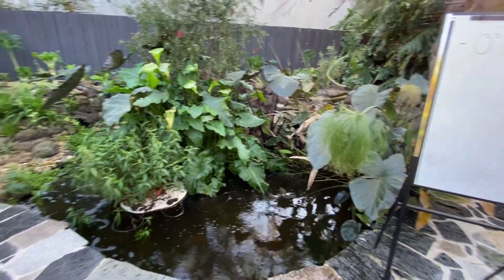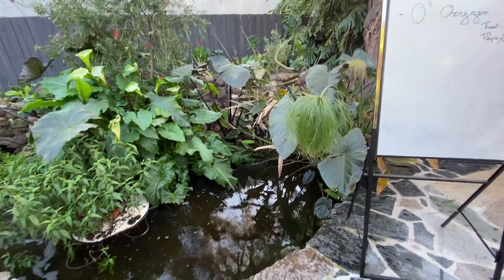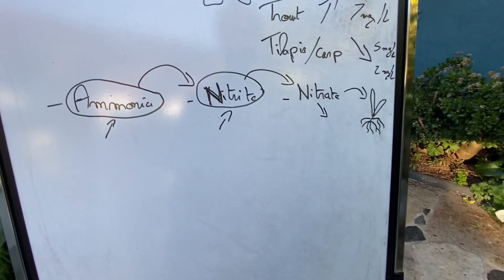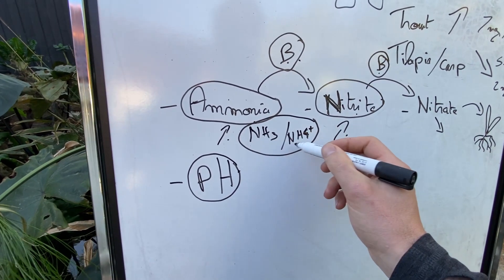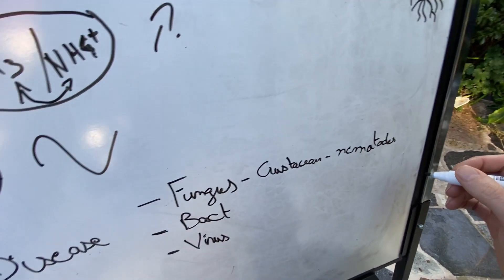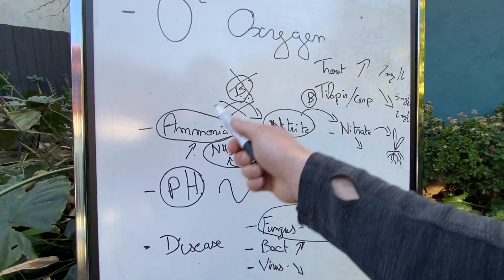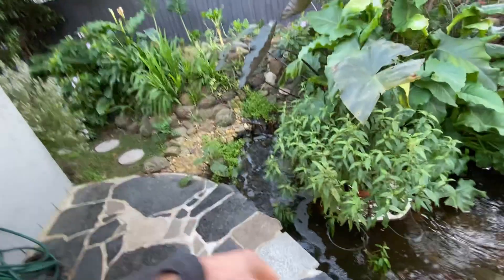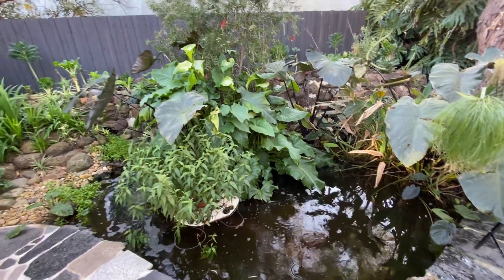Why fish dying in aquaponics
You may have lost fish in aquaponics? In this video we analyze the cause and see how to avoid this situation.

If you share the desire to grow sustainable, healthy and tasty food in your backyard thank to aquaponics, feel free to join the aquaponics revolution movement there